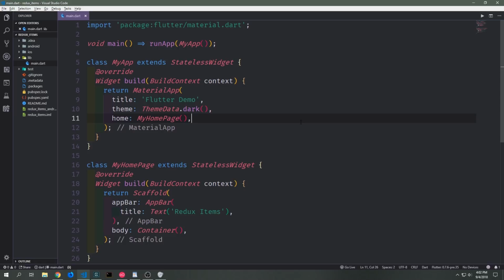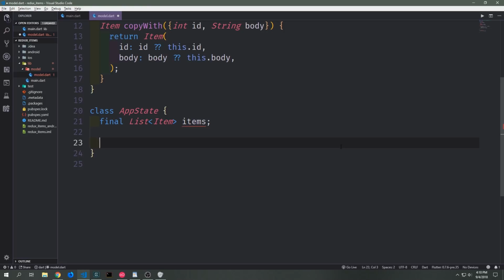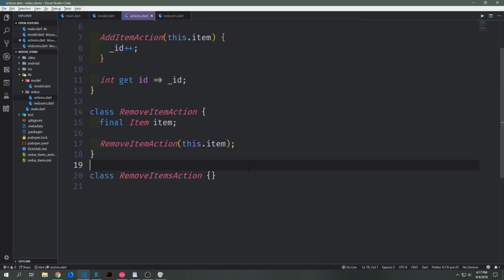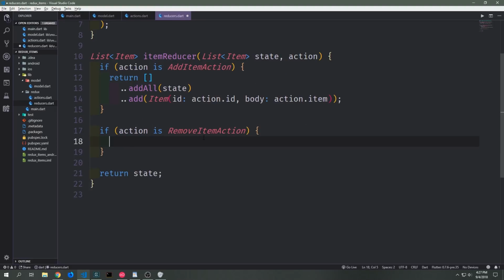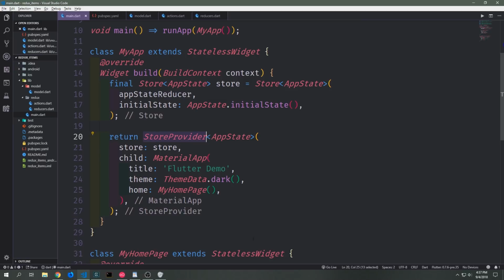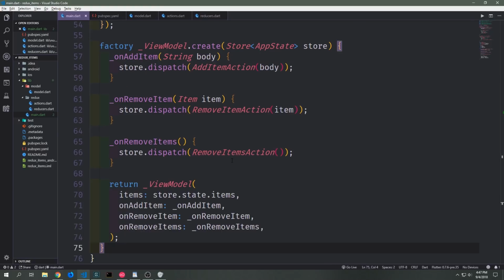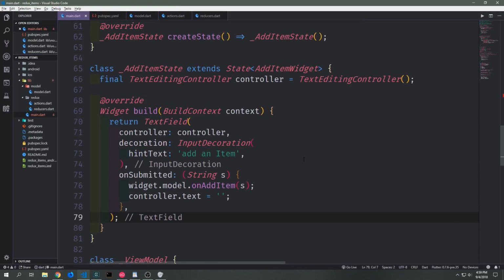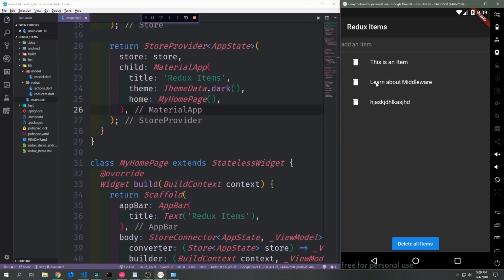Building a Todo Application (CRUD) In Flutter With Redux - Part 1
In this tutorial, we take a look at a more advanced example of Redux in Flutter.

ETH: 0x03247265dd5242605bD2FA3c40fb3b70d9e3D685